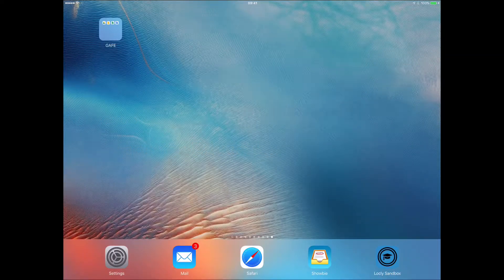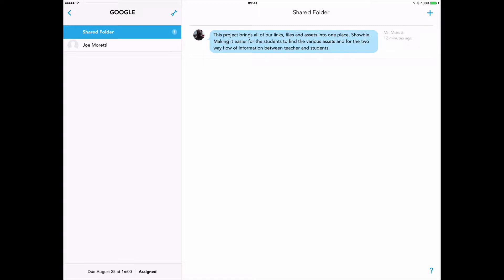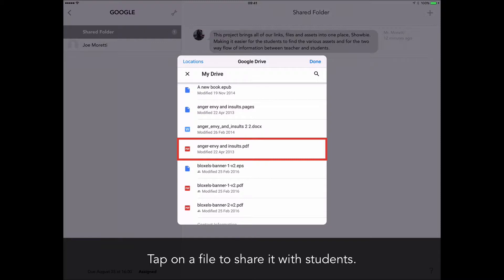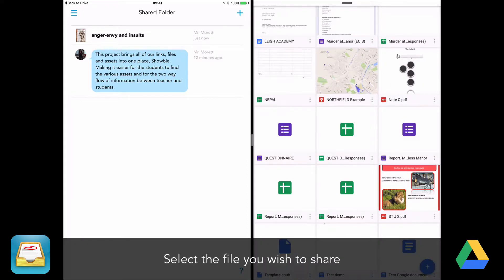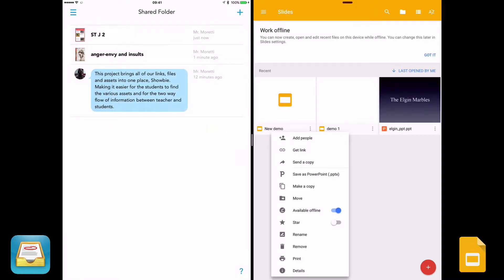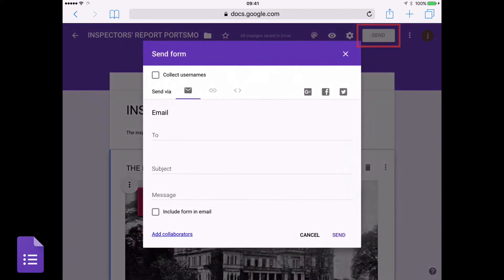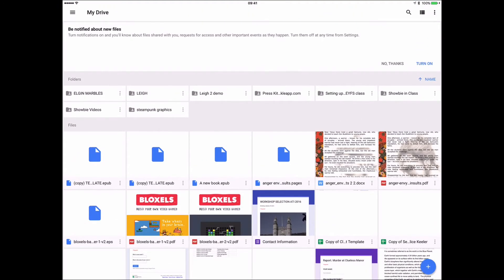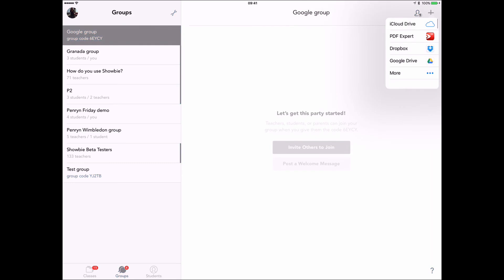Learning Showbie | Google Apps for Education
Showbie works wonderfully with Google Apps for Education, including Google Drive, Sheets, Docs, and Slides. 🙌